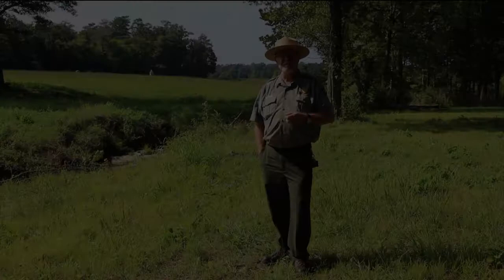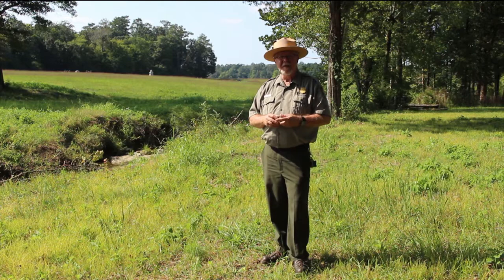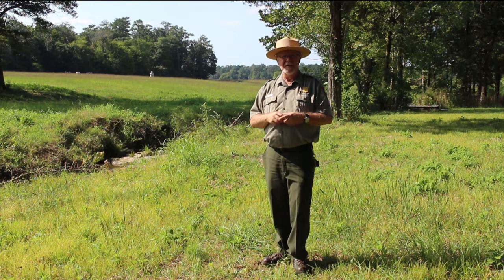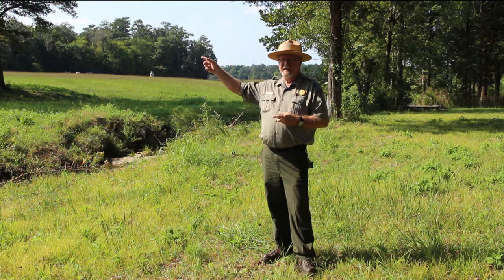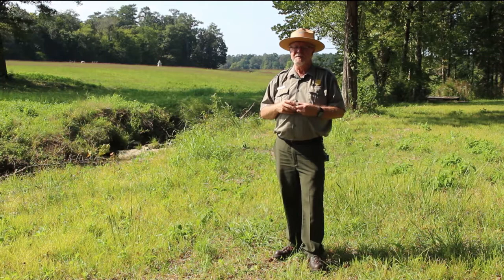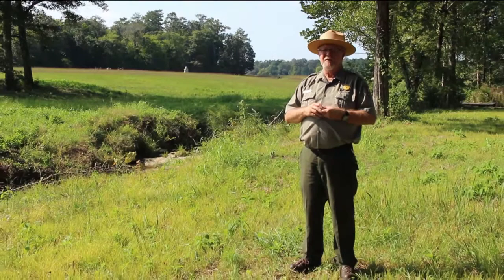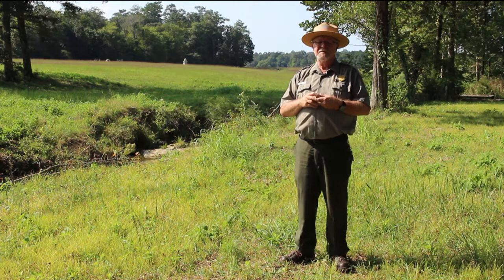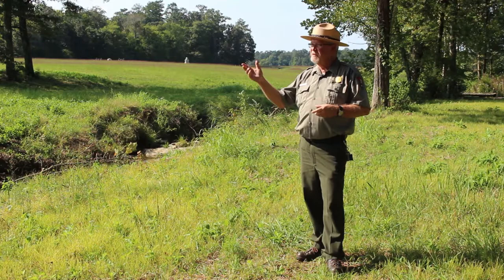For They Were Falling in Heaps: Eli Lilly and the Ditch of Death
On September 19, 1863, Captain Eli Lilly, known, today, for some of the life-saving medications produced by his company, instilled death on the Chickamauga Battlefield.